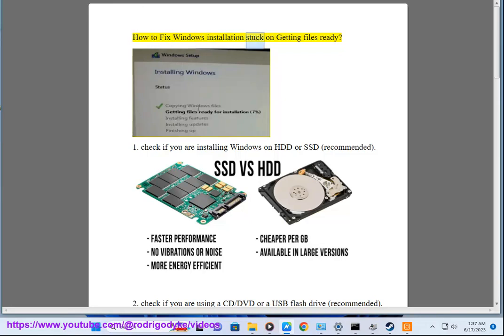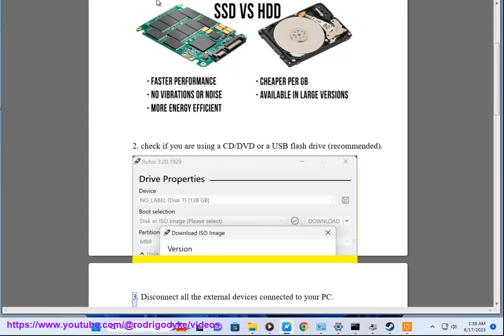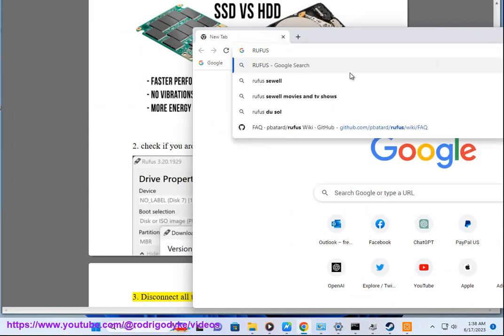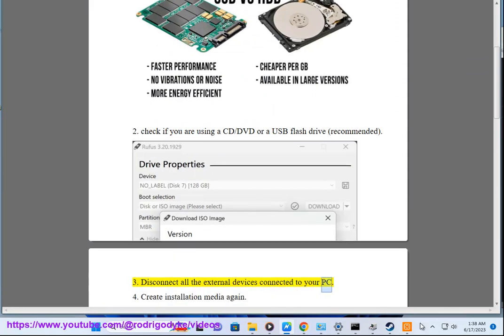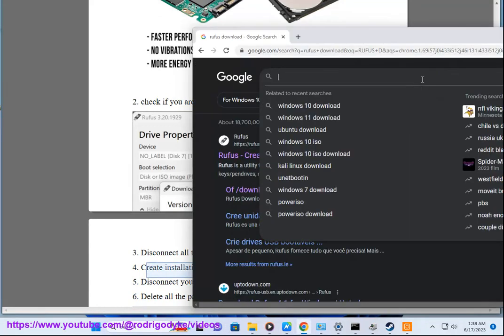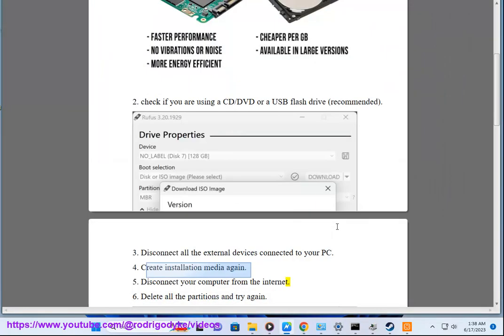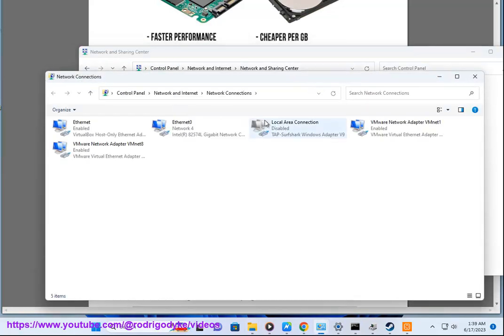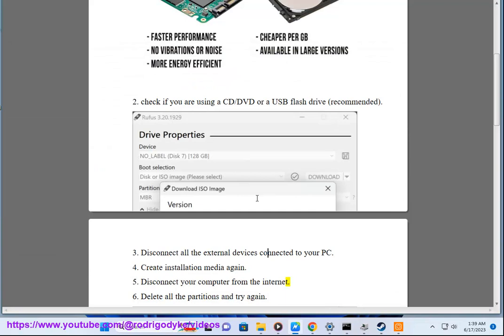Fix Windows installation stuck on Getting files ready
Here's how to Fix Windows installation stuck on Getting files ready.

If your Windows installation is stuck on the "Getting files ready" stage, it could indicate an issue with the installation process. Here are a few troubleshooting steps you can try:

1. Wait for a reasonable amount of time: In some cases, the installation process may take longer than expected, especially if you are installing Windows on a slower or older system. It is recommended to wait for at least 1-2 hours to see if the installation progresses. If there is no progress after that time, you can proceed with the following steps.

2. Restart the computer: Try restarting your computer and initiating the installation process again. This can sometimes resolve temporary glitches that may be causing the installation to stall.

3. Check the installation media: If you are installing Windows from a USB drive or DVD, there could be an issue with the media itself. Check for scratches, smudges, or any physical damage on the installation media. If possible, try using a different USB drive or DVD to perform the installation.

4. Disconnect unnecessary peripherals: Disconnect any external devices or peripherals connected to your computer, such as printers, scanners, external hard drives, or USB devices, except for the essential ones (keyboard and mouse). Sometimes, incompatible or malfunctioning peripherals can cause installation issues.

5. Check hardware compatibility: Ensure that your computer meets the minimum hardware requirements for the version of Windows you are installing. Incompatible or faulty hardware components can cause installation problems. You can refer to the official Microsoft documentation for the hardware requirements.

6. Perform a clean installation: If the above steps do not resolve the issue, you may consider performing a clean installation of Windows. This involves formatting the system drive and installing Windows from scratch. However, note that a clean installation will erase all data on the system drive, so make sure to back up your important files before proceeding.

If you are still experiencing issues with the Windows installation, it may be helpful to seek assistance from Microsoft Support or a qualified technician who can diagnose and troubleshoot the specific problem with your setup.